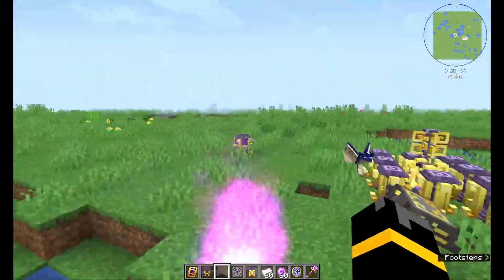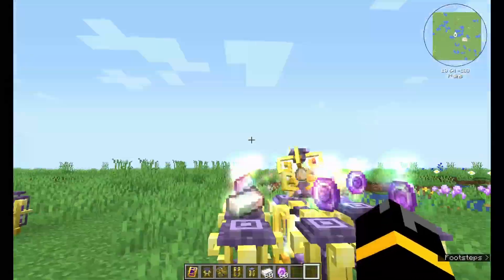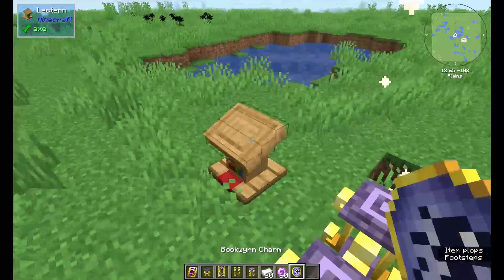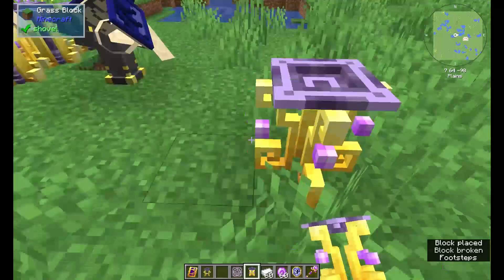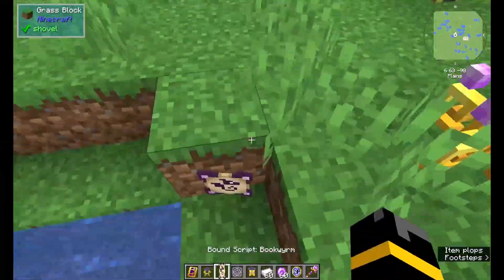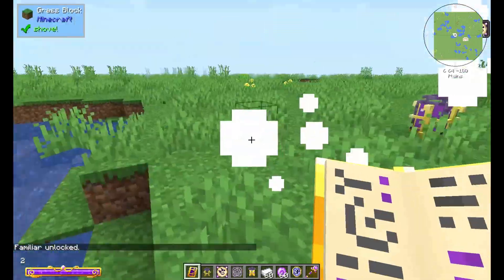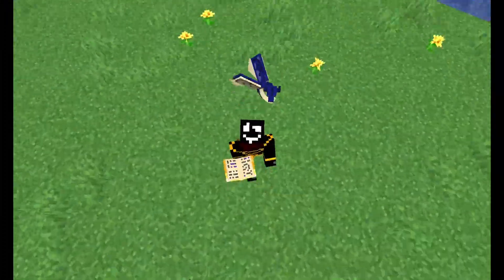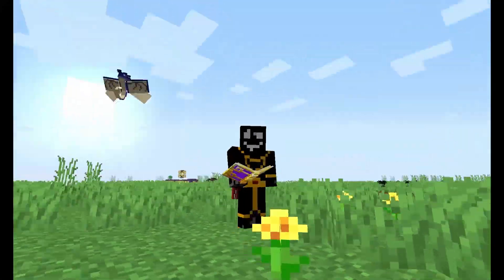How to Summon a Bookwyrm Familiar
Today's lesson will cover how to summon a Bookwyrm, and then how to turn it into your own cute little pet. Harry P Choose an Owl, Ron chose a Rat, Did you want a Dragon?

The main goal of the channel is to bring you the answers you want, as quickly as possible. Once this channel reaches the 500 Subscriber milestone; with enough momentum, we will start a Minecraft server and feature an entire Academy within. This would be a great place for all of us to hang out.